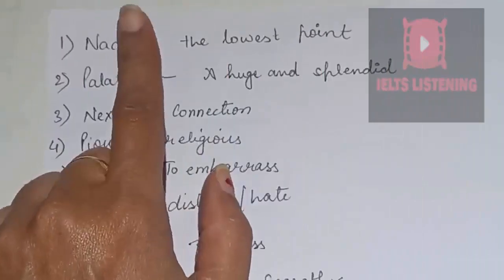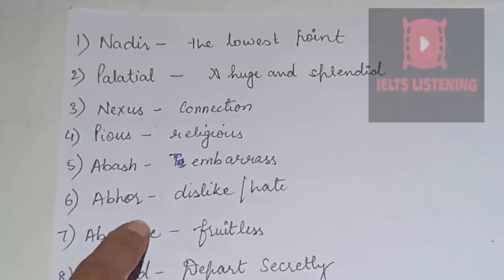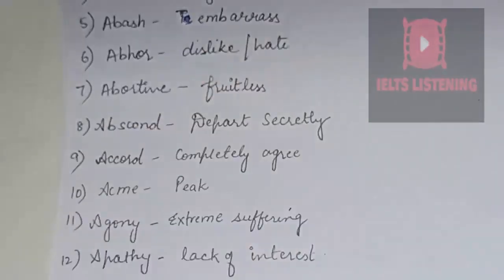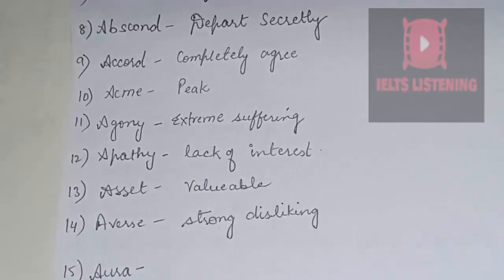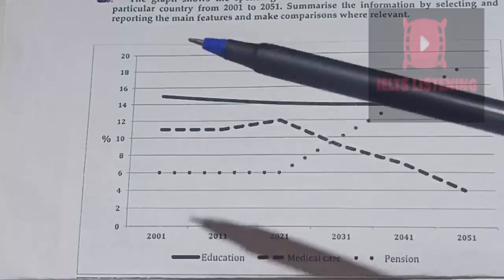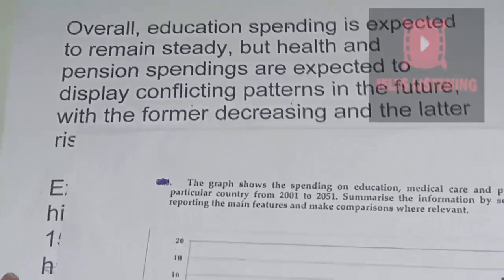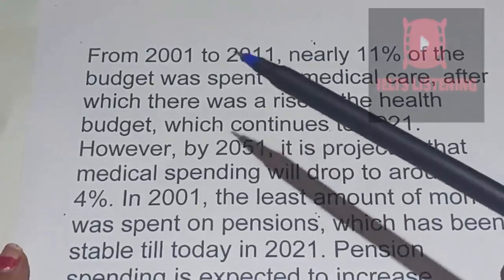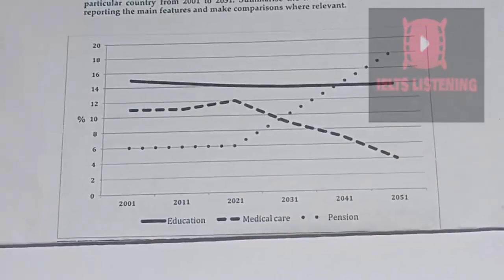VOCABULARY FOR IELTS I IELTS Writing Task 1 Line Graph I IELTS WRITING TASK 1 SAMPLE ANSWER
Get free IELTS pdf materials for your IELTS exam preparation IELTS Writing Task 1 Line Graph I vocabulary for ielts I IELTS WRITING TASK 1 SAMPLE ANSWER
In this video, we will give you the general process for writing task 1 and how to apply it in each type of chart or graph. First, you need to know the common structure of task 1 before you start.
Task 1 includes 20 minutes and asks you to describe the data which is shown in maps, flow diagrams, or image comparison charts. Therefore, to maximize your score, remember to follow the 3-step process below:
►Step 1: Analyze the general task and data (static data or movement data, timescales, and units?)
►Step 2: Group data, identify common trends and exceptions, and choose the main features
►Step 3: Writing essay (using paraphrased words and data collected from steps 1 and 2 to finish)
IELTS Writing Task 1 Line Graph I rate of smoking in some land I IELTS WRITING TASK 1 SAMPLE ANSWER

Jyothi Nagaprasanna IELTS TRAINER IELTS SPEAKING TESTS SAMPLE ANSWER VIDEOS